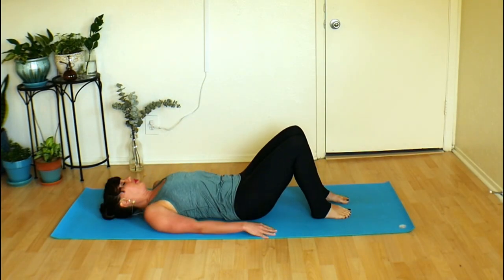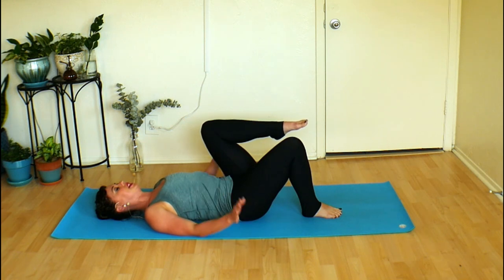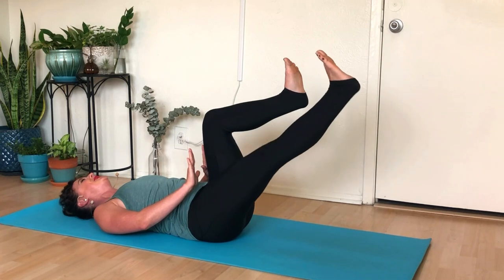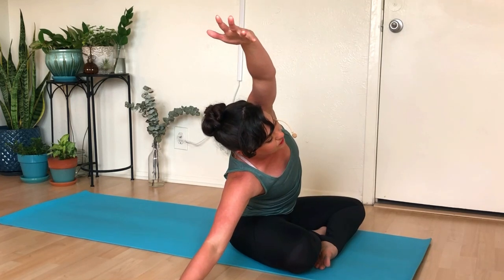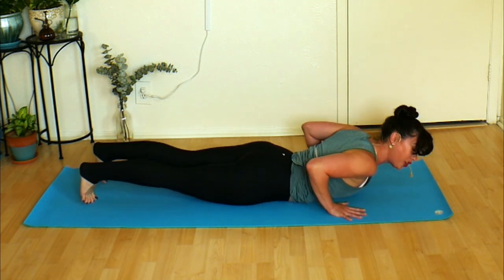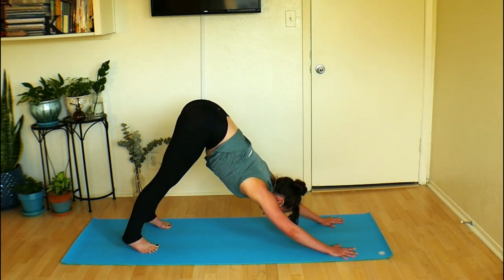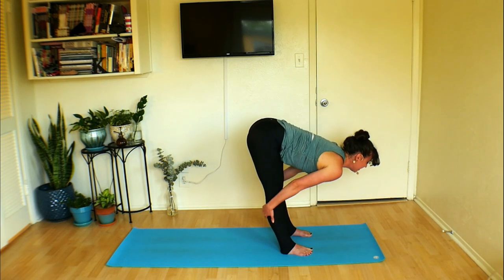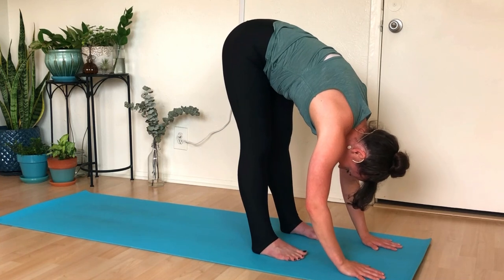Pilates Yoga Fusion with Kait : Full Body 30 Minute At Home Workout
Roll out your mat for this 30 Min Full Body Workout with Kait. This is a wonderful Pilates Yoga Combo class. You'll stretch your body in a gentle easy flow while incorporating the strengthening and body awareness from Pilates. Your abs and upper body will thank you after this beginner friendly Yogalates class!

My name is Kait and I have been teaching group classes for more than 15 years with more trainings than I can count!! My passions are Pilates, Yoga, Aerial Yoga, and Barre! I want you to find JOY in your movement and exercise. We can often take ourselves so seriously, but that's just not my style. It's my hope that you can smile a little as we move together on the mat and you see that working out doesn't have to be painful or boring. I want you to find presence, balance, strength, and confidence in your body and mind each time you jump on your mat. Come practice with me!

Join me on the mat anytime!

Enjoying the music? Click the link below for a free month of their amazing service!

As with all exercise programs, when using my exercise videos, you need to use common sense.  To reduce and avoid injury, you should always check with your doctor before beginning any fitness program.  By performing any fitness exercises, you are performing them at your own risk.  Kait Coats will not be held responsible or liable for any injury or harm you sustain as a result any fitness video. Thank you for your understanding and proceed with caution.